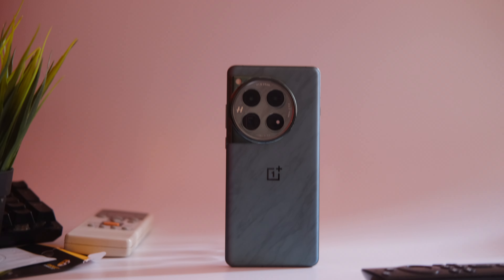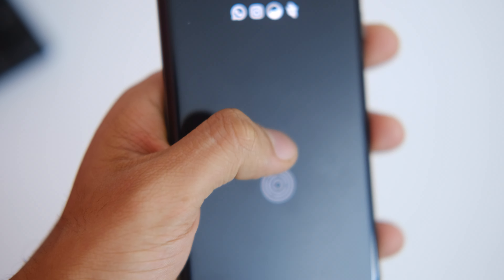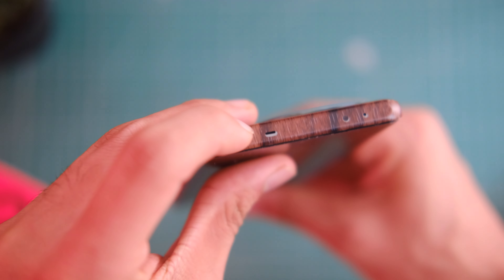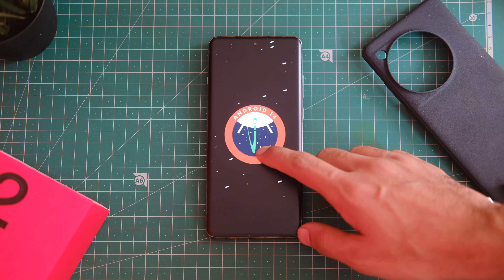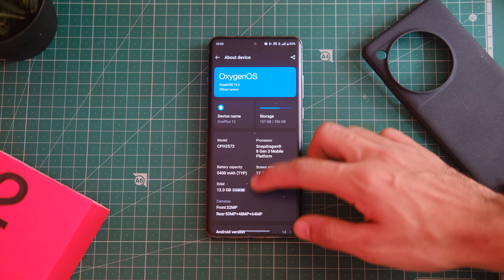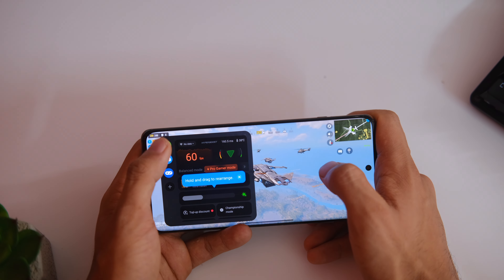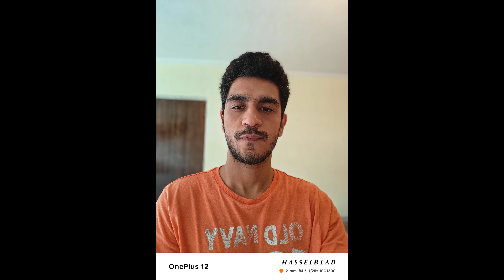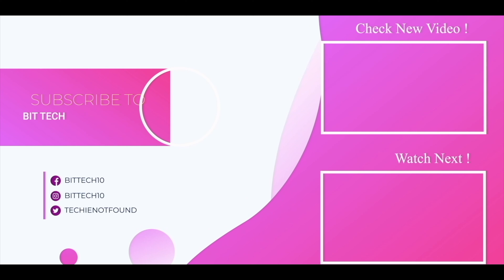OnePlus 12 IN DEPTH Review: Best Flagship Phone OF 2024? WORTH THE MONEY?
🔥 OnePlus 12 Review: 5 Things to Know Before You Buy this flagship device in 2024! 📱
Thinking about upgrading to the OnePlus 12 under 60000 in amazon sale? Watch this comprehensive review before making your decision! We break down the 5 key factors you need to consider:
1️⃣ Build Quality & Hardware
2️⃣ Software & Updates
3️⃣ Camera Performance
4️⃣ Battery Life & Charging
5️⃣ Overall Performance

Buy Skin and Screen Protector for ONEPLUS 12 (Use Coupon: PROTECT15 for orders above 999)

✅ Pros:
* Impressive 100W wired and 50W wireless charging
* Powerful Snapdragon 8 Gen 3 processor
* Excellent battery life
* Versatile camera setup with 120x zoom

❌ Cons:
* Bulky design
* ColorOS 14 inspired interface
* Front camera could be better
💡 Is the OnePlus 12 right for you? Find out in this detailed review!

Timestamps:
 Introduction 0:00
Build Quality & Hardware 2:33
 Software & Updates 4:30
Battery Life & Charging 6:31
Camera Performance 8:20
 Overall Performance 18:07
Conclusion & Cons 10:17